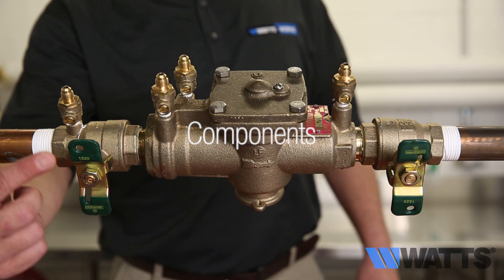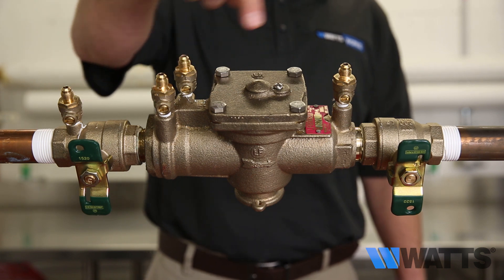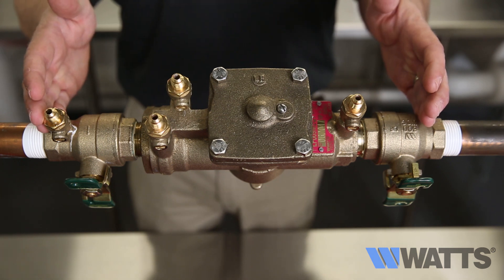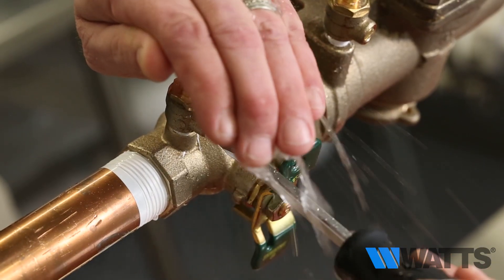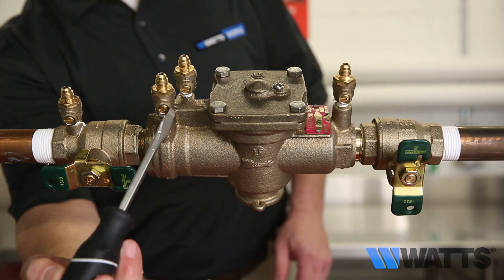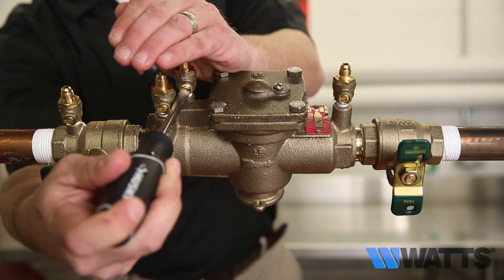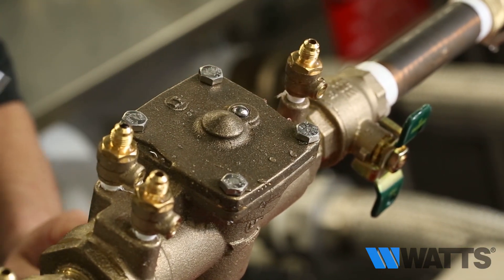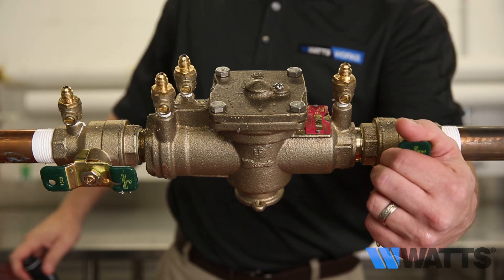Watts LF009 ¼”-3” Installation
L2 Installation
A brief overview of components, installation tools, and start-up for the Watts LF009 Backflow Assembly.

This video is not intended to replace the installation instructions available or the experience of a trained product installer. Please refer to the installation instructions for further information and product warnings. Please consult your local building codes prior to installation.

This video addresses the inspection and repair of the LF009 backflow prevention assemblies. Before beginning any work, please familiarize yourself with these procedures to avoid harming yourself or damaging the valve. These instructions, as well as specification sheets, repair kit ordering information, and additional product resources can be found online at Watts.com.